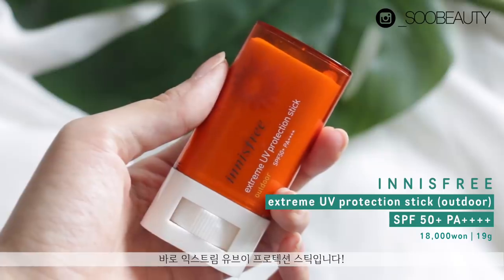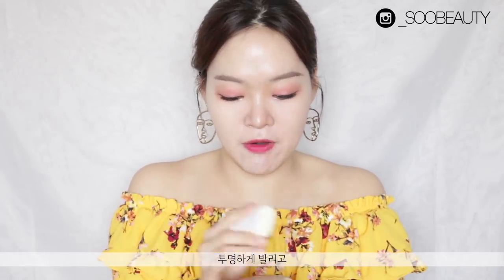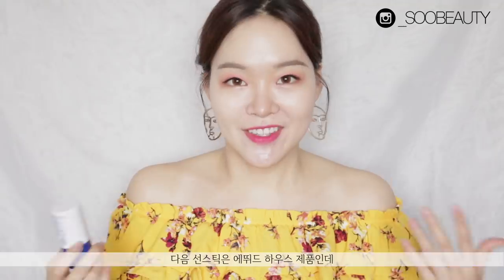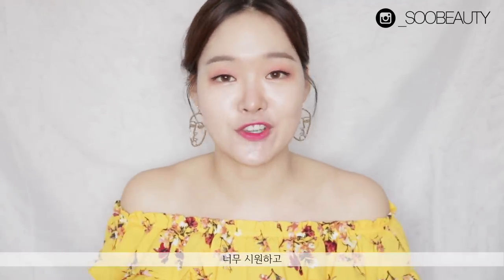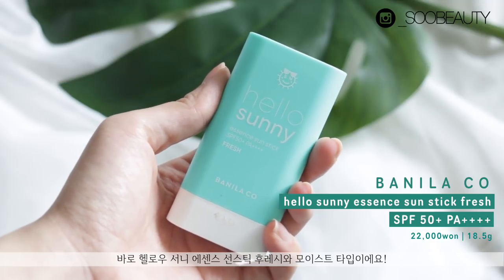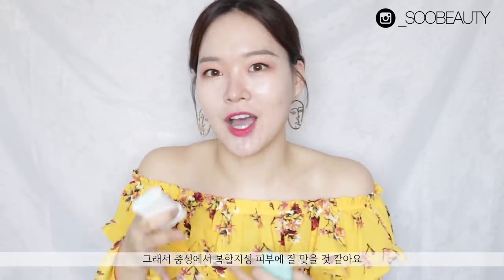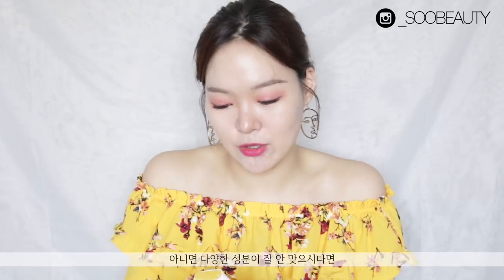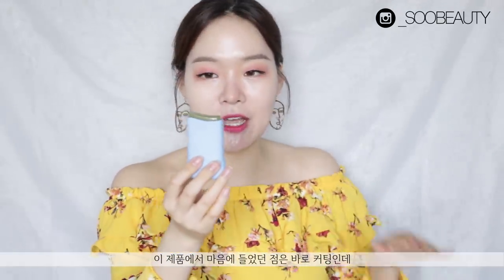Which sunstick should I use? | 세상 간편한 선스틱 리뷰!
Gahhh!
I'm so excited for this Summer Specials week
and thank you SO much for all the support you guys showed!
You guys are the sweetest!
It definitely makes all this hard work worth it!

I have never done a series like this before,
so I'm super duper excited!
Hope you guys enjoy MUCHO
and I will see you guys tomorrow~

여러분!
한달 넘게 준비해온 썸머 스페셜 위크가 드디어 시작했습니다!
저도 이런 특집? 시리즈?를 처음 해보는 거라서 떨리는데
그냥 많이 큰 도움이 되셨으면 해요!! 히힛
그럼 우린 또 내일 만나용!

Innisfree
Extreme UV protection Outdoor sunstick

Make p:rem
UV defence me sun stick

Etude House
Water Melting Fresh Sun stick

Banila co.
Hello sunny: essence sun stick moist

Banila co.
Hello sunny: essence sun stick  fresh

Labiotte
Blue Safety sun stick

ON ME:
Top: H&M
Earrings: Forever21